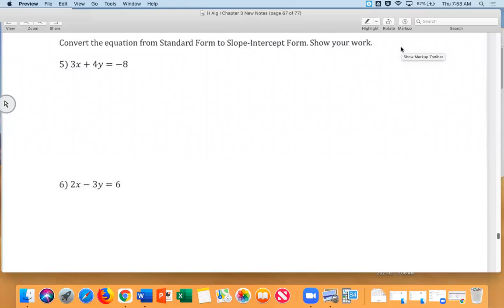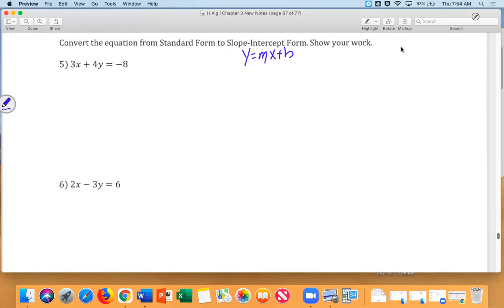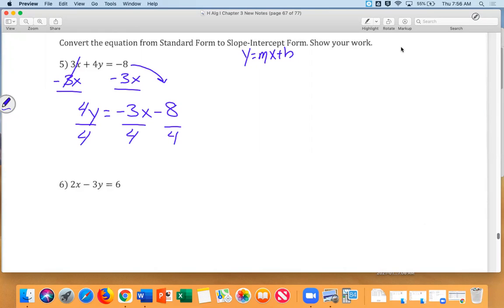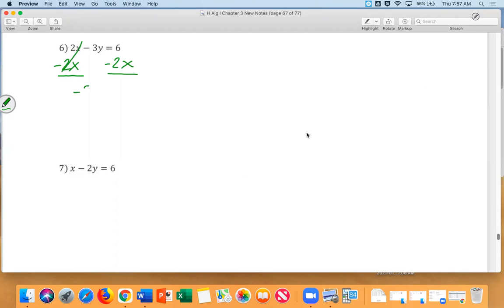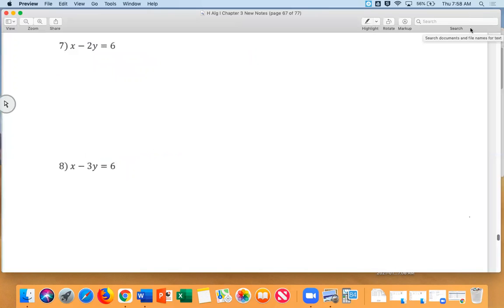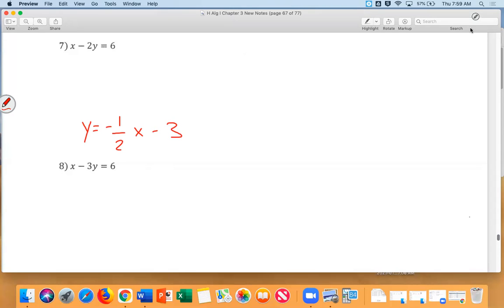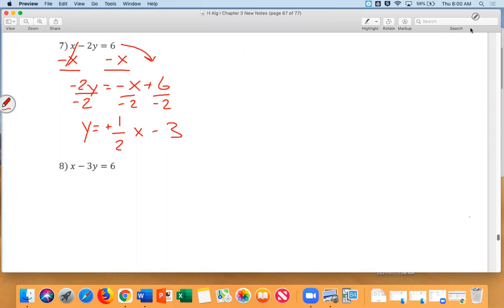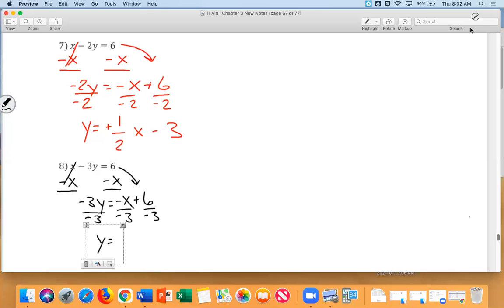H Algebra I 3 5 Graphing in Slope Intercept Form part 3